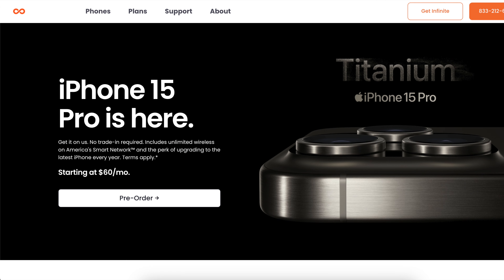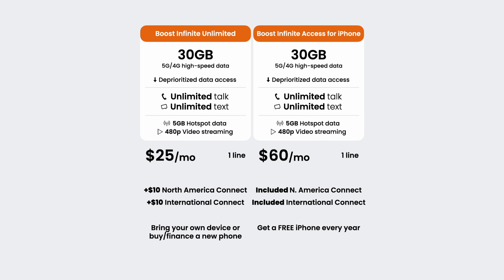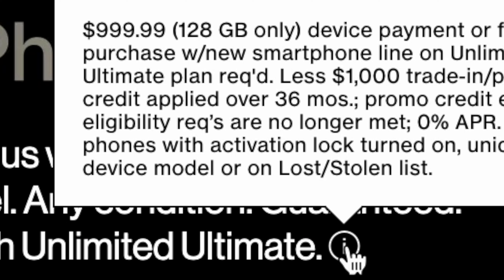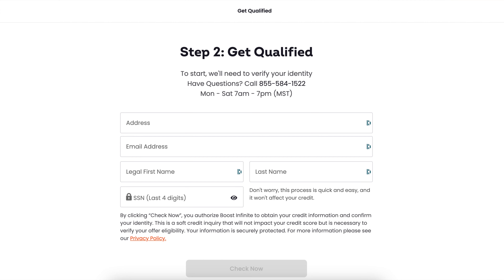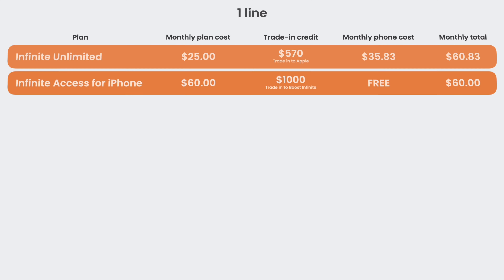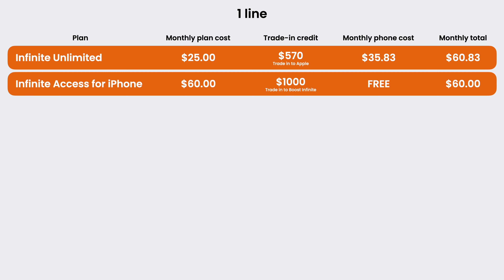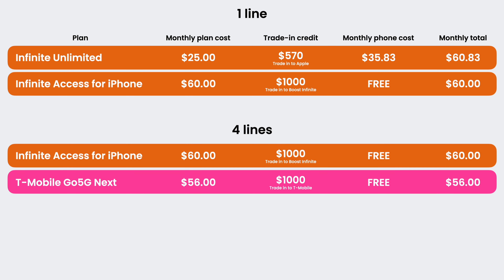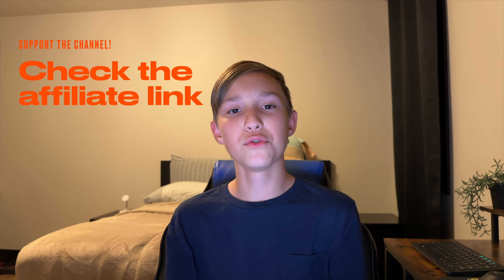Boost Infinite's NEW Infinite Access for iPhone Plan - Worth it?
The new iPhone 15 series finally has USB-C, and many of you are probably flocking to grab yours. And Boost Infinite is excited to let you know that you can get their new Infinite Access for iPhone plan and upgrade for free every year. Wait what? An unlimited plan for $60 a month that includes a brand new iPhone upgrade every year? What’s the catch here, and is it worth it?

I'm Max, and I make videos about phone plans and wireless. My goal is to give you information on mobile carriers and plans to help you pick the one that’s best for you. I review carriers and give you my recommendations so you can get the info you need.